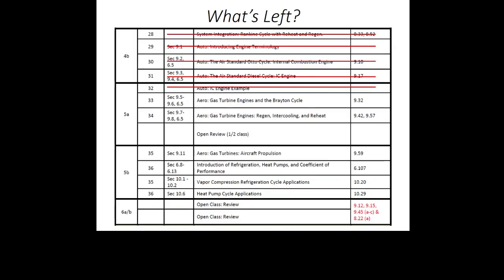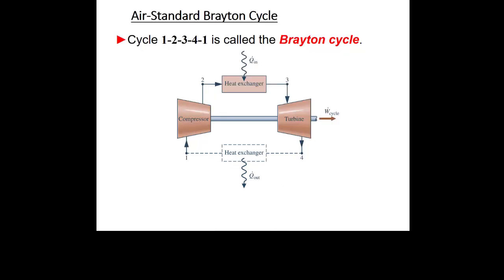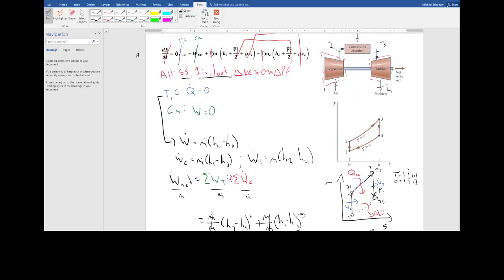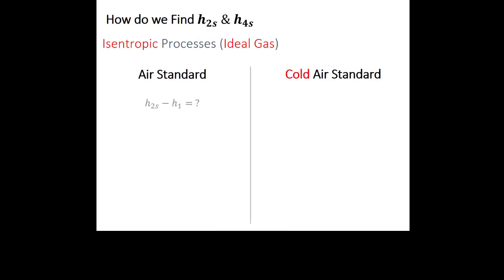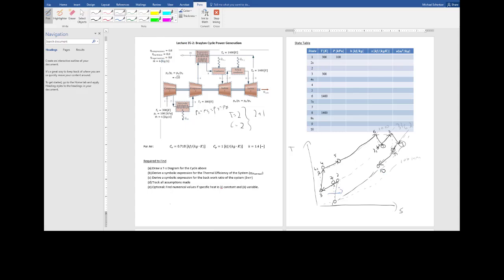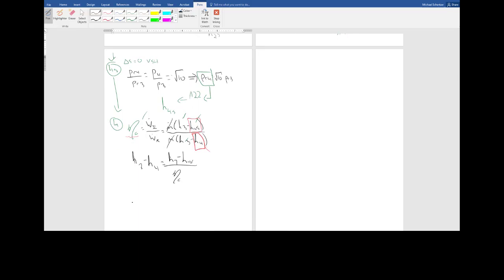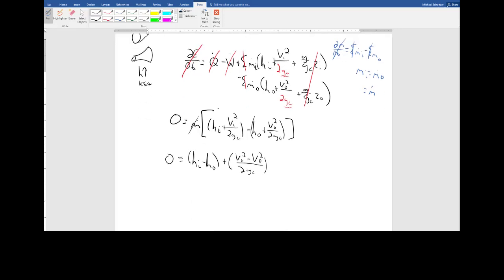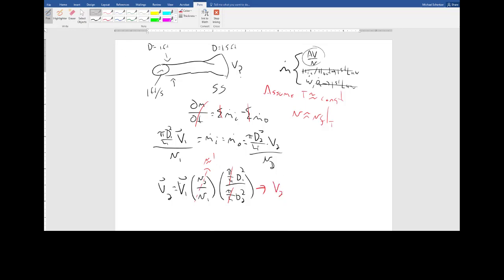Lecture5a: Brayton Cycles (Natural Gas Powerplants)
This video is a recording from a summer session of Thermodynamics I for Mechanical Engineers. This session was a six week course with two night classes per week.

The topics for this lecture were:
- Brayton Cycle Introduction
- Basic Brayton Example
- Brayton Improvements (Reheat, Intercooling, Regeneration)
- Example: Brayton cycle with Reheat, Intercooling, & Regeneration

These videos correspond to Lectures 32 - 33 in my Full Lecture and Thermo Short video series.